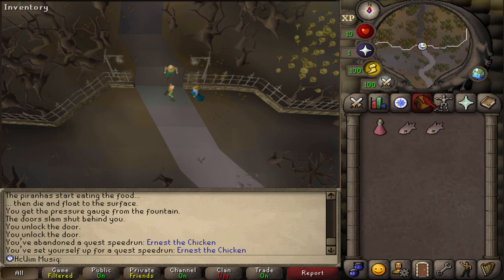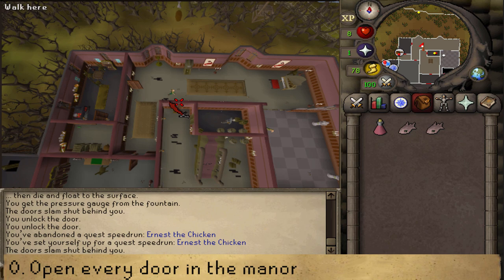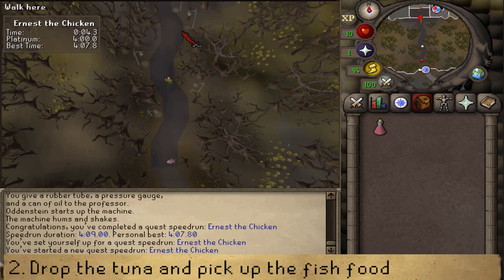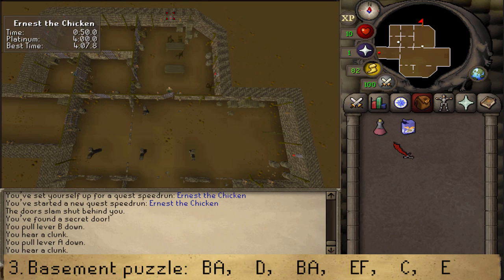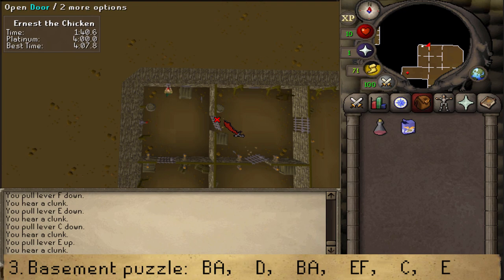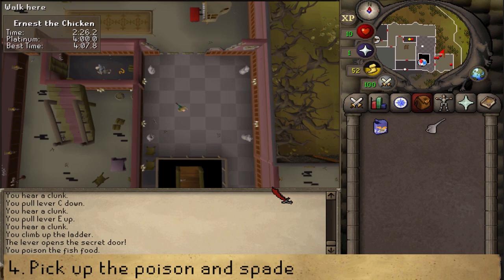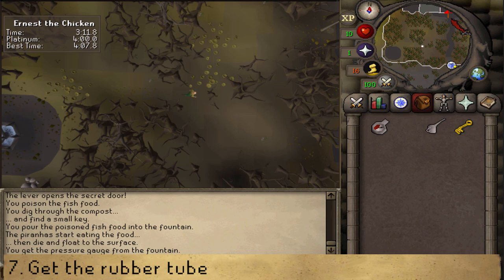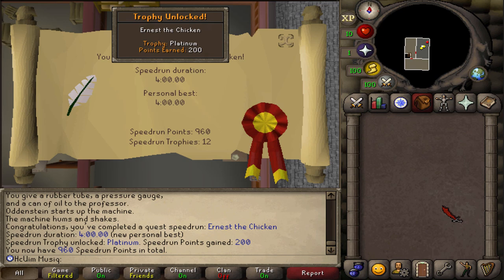[Speedrun Guide] Ernest the Chicken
0. Open every door in the manor
1. Talk to Veronica _ 1 __ __
2. Grab the fish food and drop tuna
3. Go to the basement. Pull levers in this order. BA,  D,  BA,  FE,  C,  E
4. Pick up the poison and spade
5. Use spade on the compost heap
6. Drop spade and use poisoned fish food on the fountain. Search the fountain __
7. Grab the rubber tube
8. Talk to Prof. Oddenstein _ 1 __ __ ___ 2 __ __
9. Talk to Prof. Oddenstein again ___
9.1 Once transformed, click on  the ground to exit the conversation and finish the speedrun

Which came first? Chicken or the Ernest?